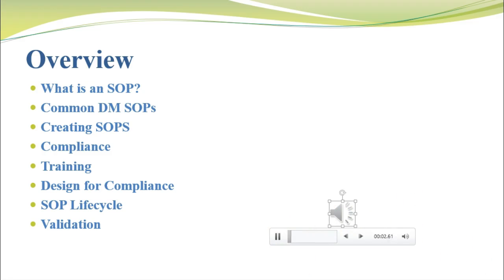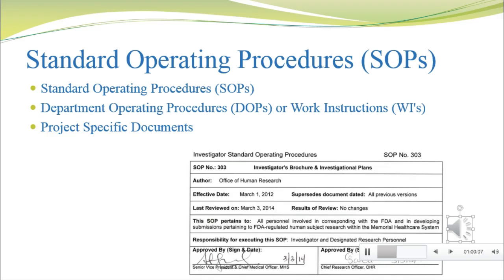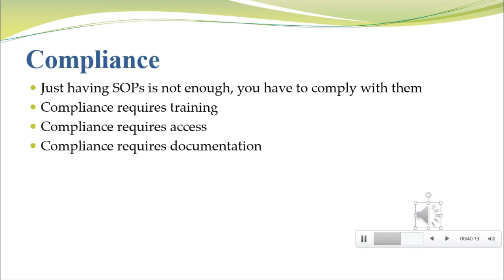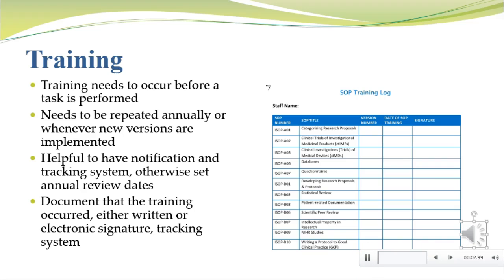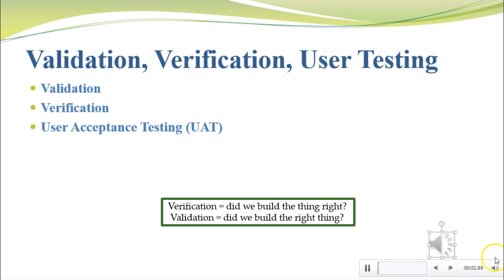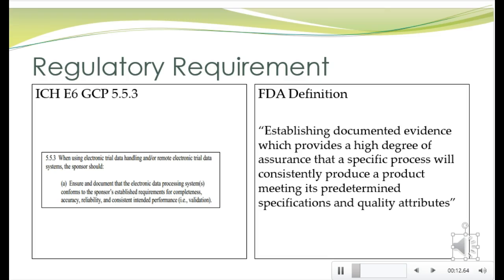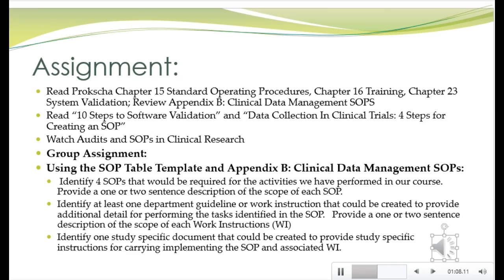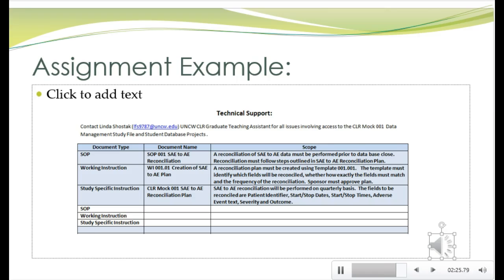UNCW CLR 450 Module 9 Sops, Training and Validation Video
UNCW CLR 450 Module 9 SOPs, Training and Validation Lecture Video